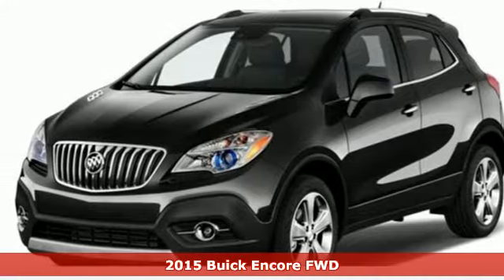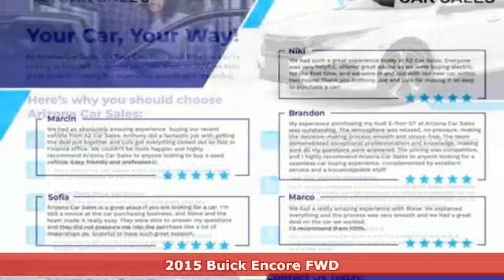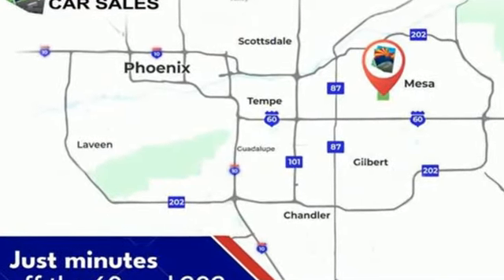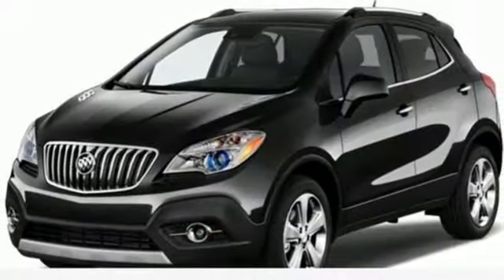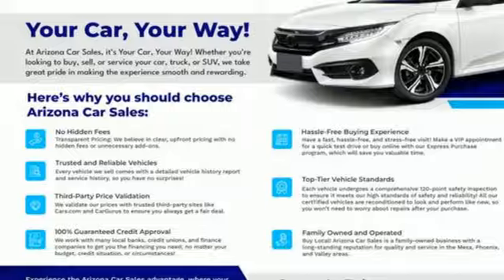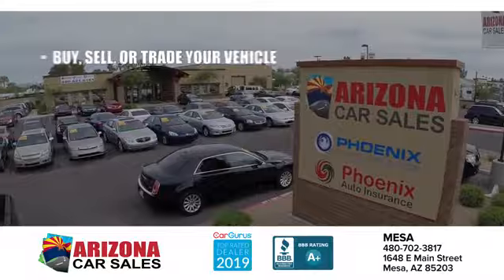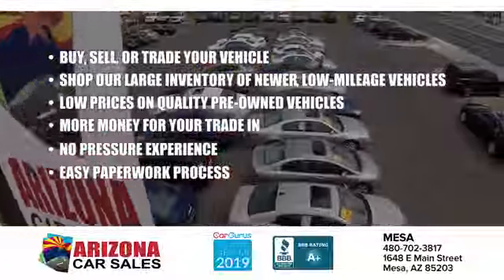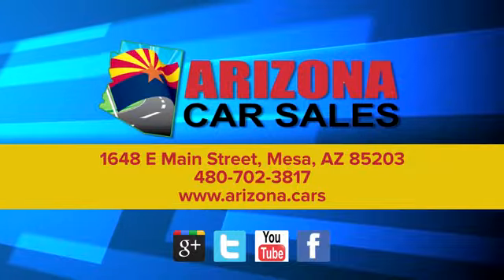2015 Buick Encore Mesa Phoenix, AZ #24224 - SOLD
Year: 2015
Make: Buick
Model: Encore
Engine: 1.4L I-4 DOHC, variable valve control, intercooled turbo, regular unleaded, engine with 138HP
Transmission: Automatic
Color: Carbon Black Metallic
Interior: Ebony
Mileage: 82395
Stock #: 24224
VIN: KL4CJASB9FB256689

Address:
1648 East Main Street